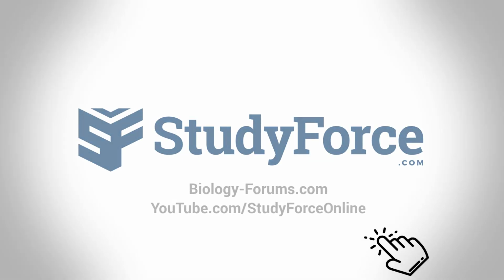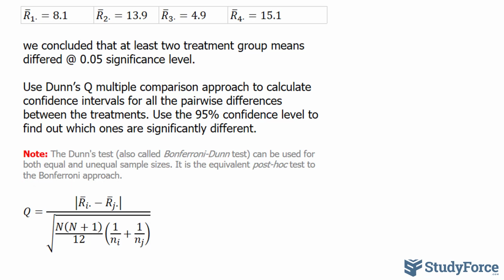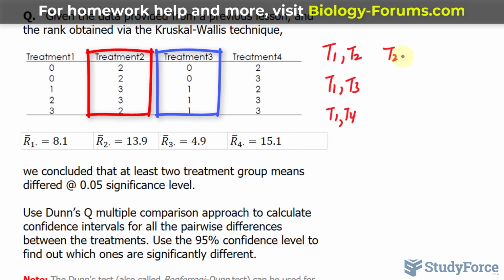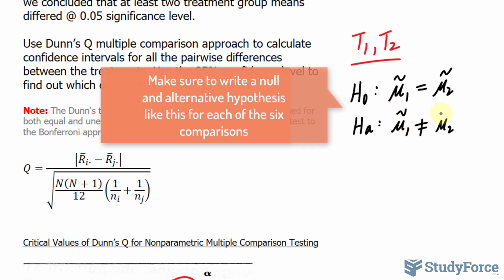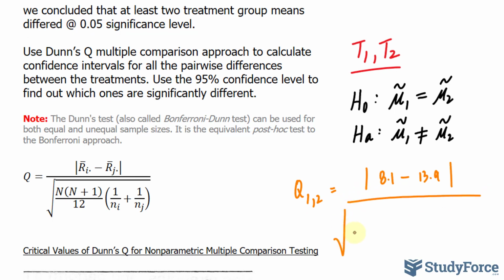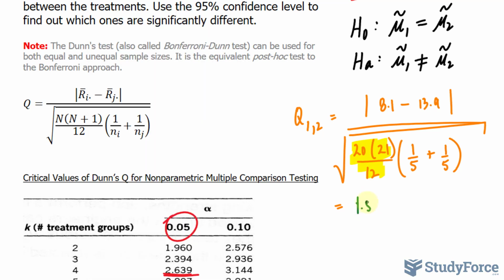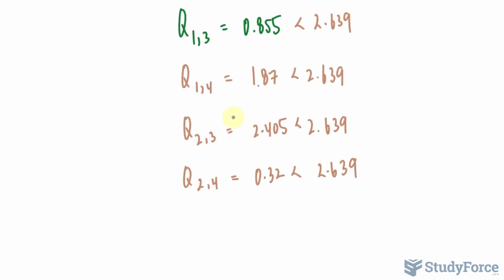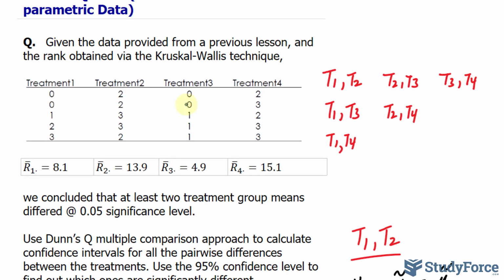Dunn's "Q" Test (Post-Hoc Test for Non-Parametric Data)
Q.   Given the data provided from a previous lesson, and the rank obtained via the Kruskal-Wallis technique,

R ̅_(1⋅)=8.1 R ̅_(2⋅)=13.9 R ̅_(3⋅)=4.9 R ̅_(4⋅)=15.1

we concluded that at least two treatment group means differed @ 0.05 significance level.

Use Dunn’s Q multiple comparison approach to calculate confidence intervals for all the pairwise differences between the treatments. Use the 95% confidence level to find out which ones are significantly different.

The Dunn's test (also called Bonferroni-​Dunn test) can be used for both equal and unequal sample sizes. It is the equivalent post-hoc test to the Bonferroni approach.